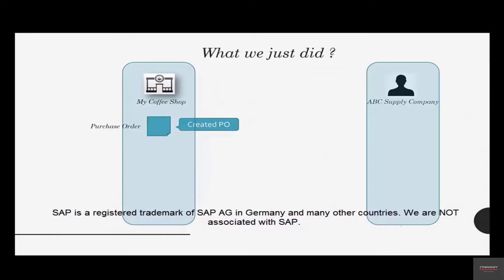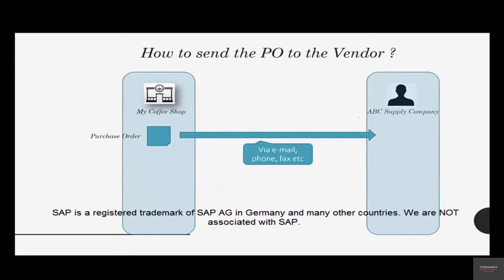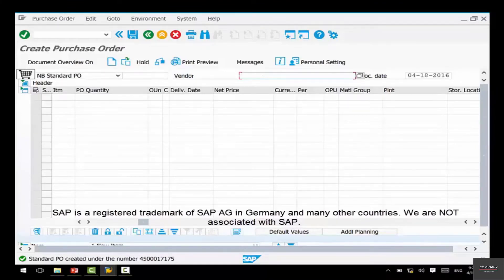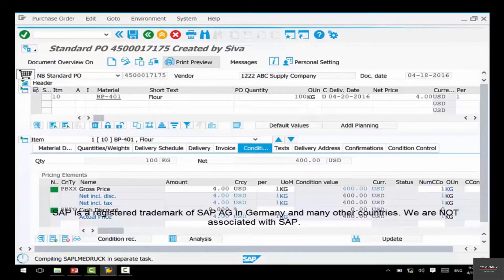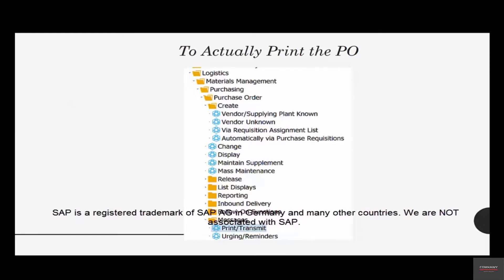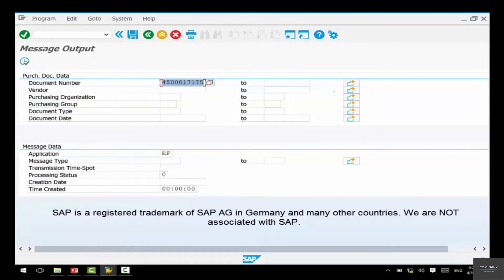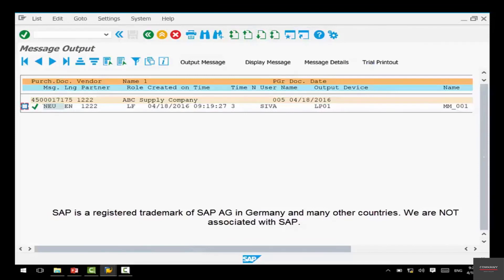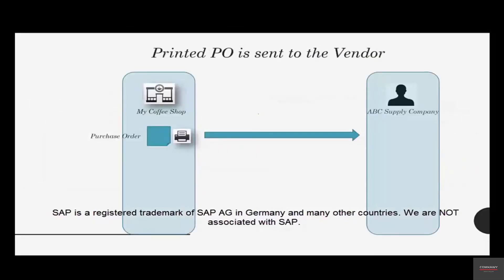6- SAP MM Free Course: Issue PO Output In SAP MM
How to display po output in sap?

Perform this procedure when you need to display a purchase order established by another requisitioner, using the ME23N transaction.
Select “ECC.” At the top level of SAP, select. ...
Select “ME23N.” Select “ME23N – SRM.
Enter the PO Number. The most recent. ...
Review the PO. ...
View the Purchase Order History.